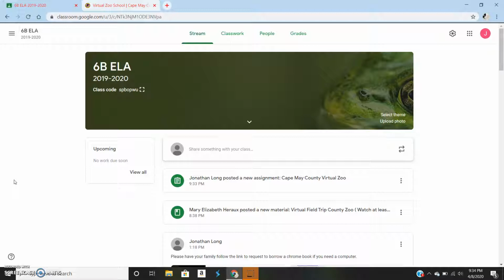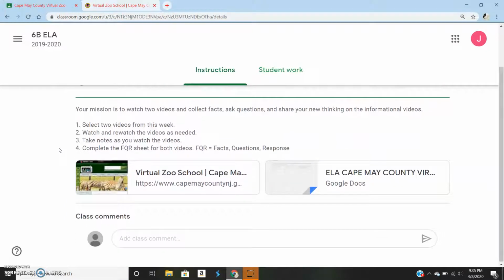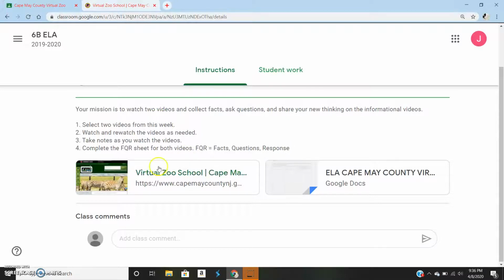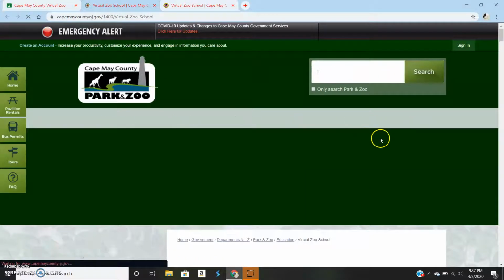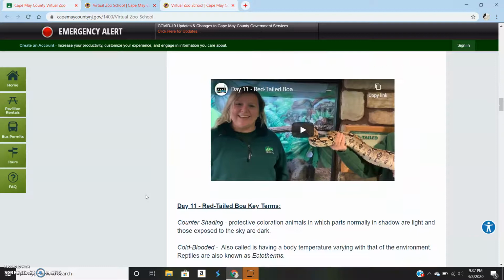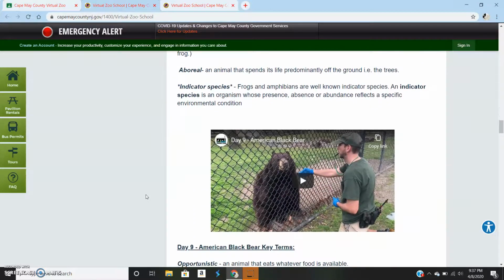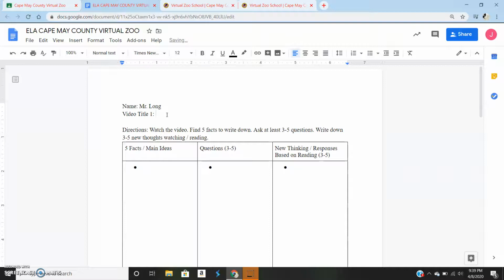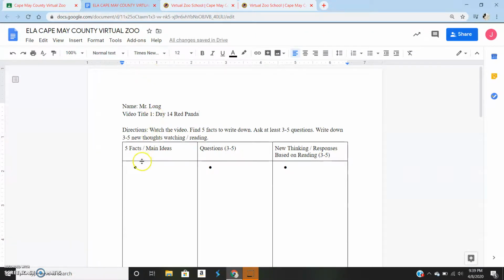ELA Virtual Tour CMC Zoo